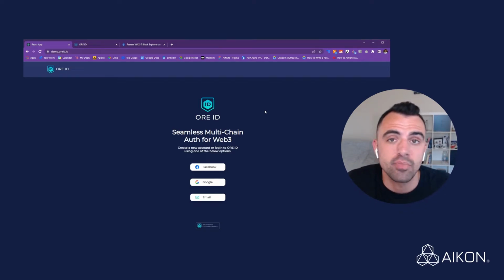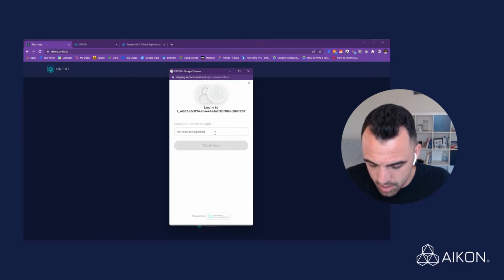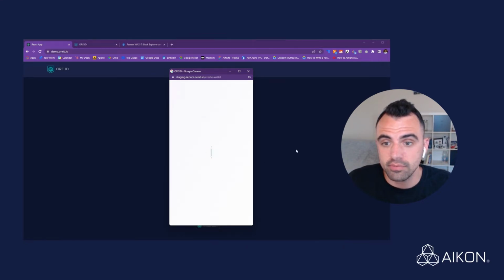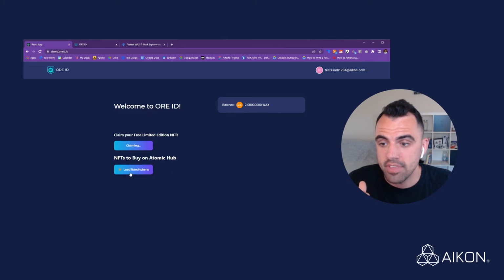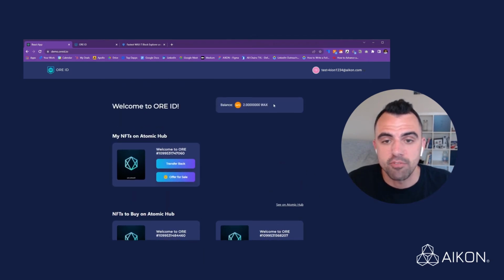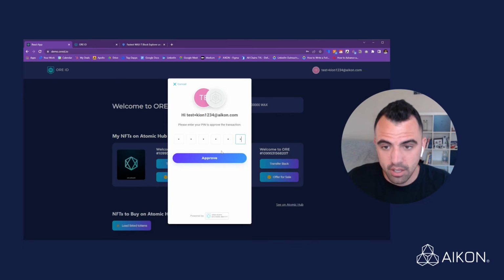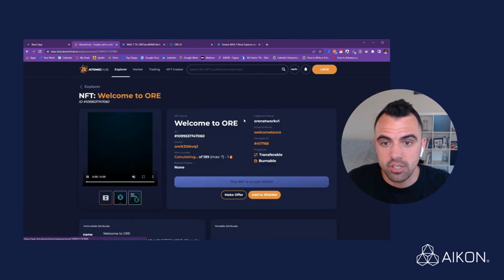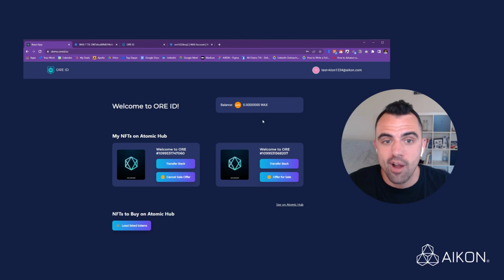ORE ID: Multi-Chain Auth for Web3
AIKON’s ORE ID is a multi-chain Web3 auth and wallet creation solution that is compatible with Avalanche. Built on the ORE Network and powered by the $ORE Token, ORE ID enables developers to provide dApp users with a simple auth and transaction signing experience using familiar logins like GMail, Facebook, SMS and more. ORE ID supports all NFT smart contracts allowing users to mint, transfer, sell and buy NFTs.

Watch the tutorial to learn how developers can easily onboard new users and sign transactions with ORE ID.